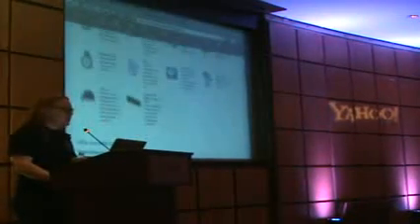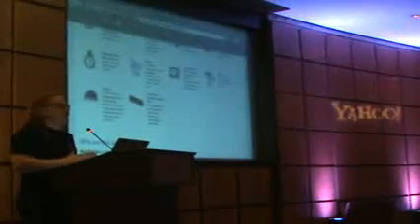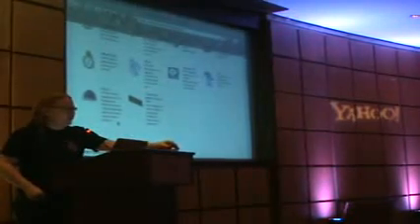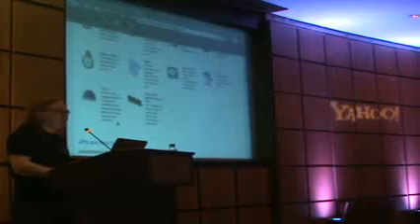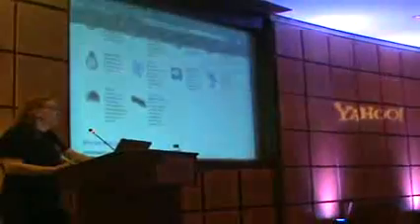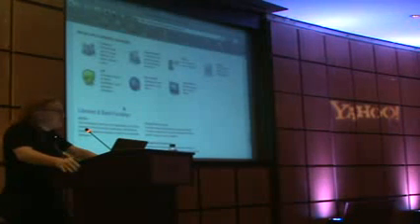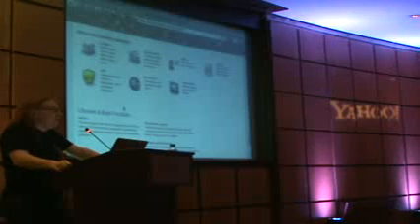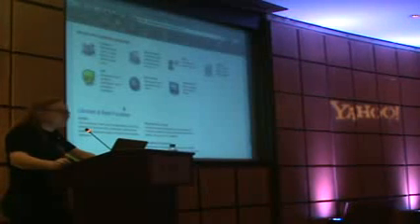Yahoo! Developer Network (YDN) Amman Public Training Part 2-15